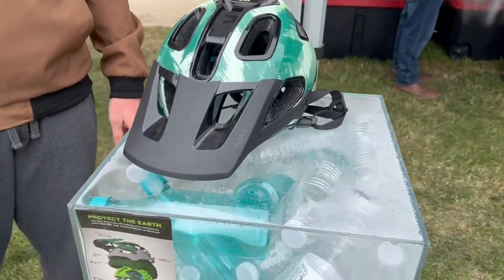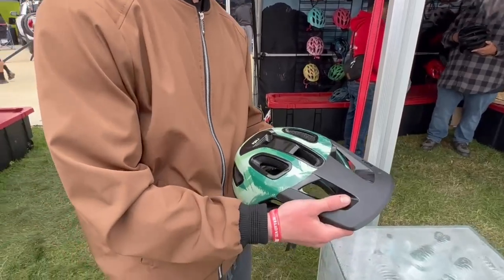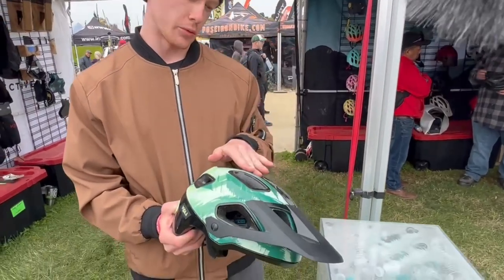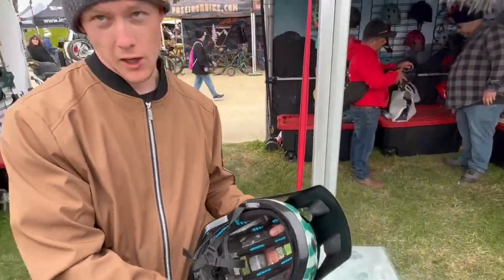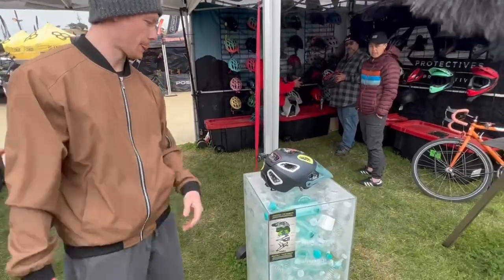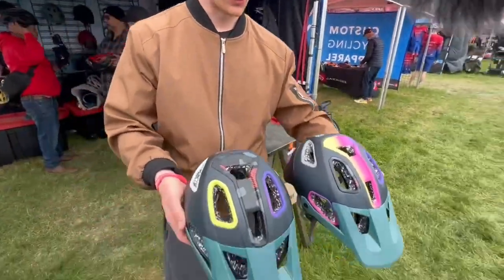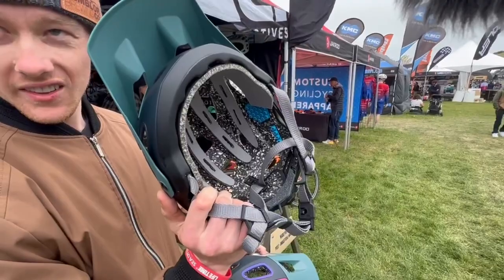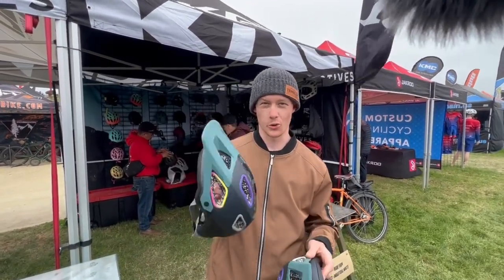Kali Cascade Helmet introduction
Take a look at Kali Protectives Cascade helmet made using recycled products.